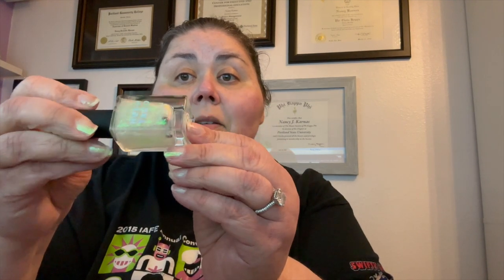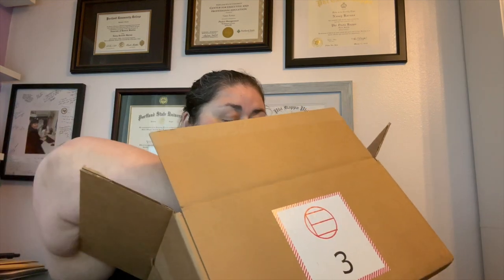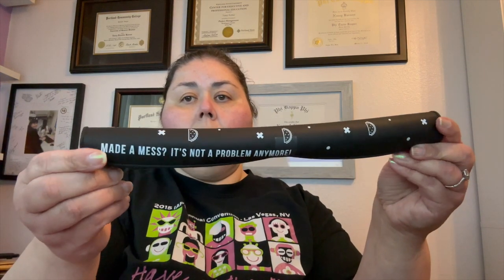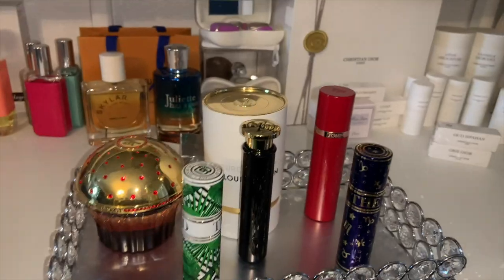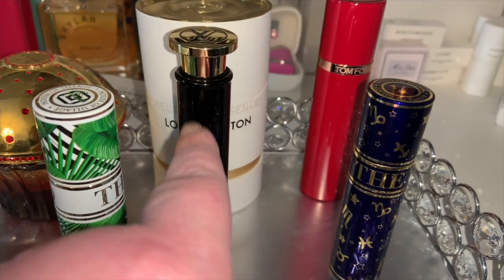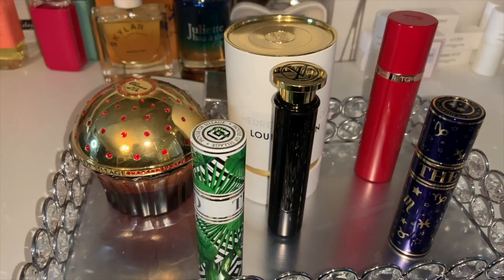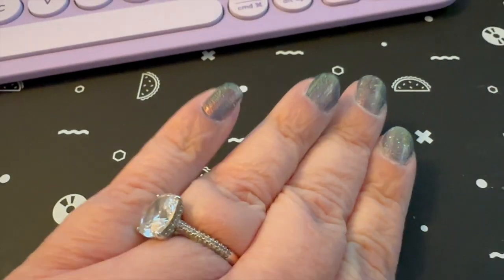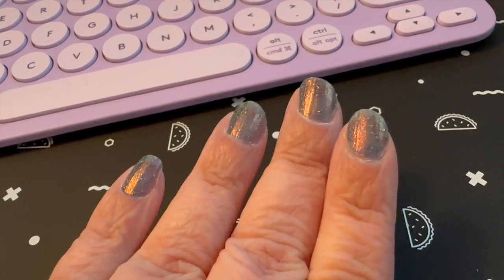Saturday Swap: Bag Switch or Disappointment? Fragrance & Shopping Confessions!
This week on Saturday Swaps, I'm faced with the decision: do I swap out my bag or stick with the current one? Join me as I reveal how the fragrances I tested throughout the week fared, and brace yourselves as I come clean about some recent shopping indulgences.

Tune in to discover which scents made it got love this week and which ones left me wanting more. 🎬✨

Curious about my picks? I'm rocking pieces from holotaco, louisvuitton, kilian, kayali, ateliercologne, and more!

New Perfume Tray:
Atelier Cologne Pomelo Paradis
Louis Vuitton City of Stars
Kilian Bad Boys
Kayali Vanilla 28
Tom Ford Mandarino di Amalfi spray

One used in Mini Lin

Similar size

One I didn't open in video

This is a take on @djking247 tag switchoutsaturdays where she shows the bag she is moving into for the next week. I'm also trying to be more mindful with the abundence of products I've collected from nail polish, beauty and fragrance and thought I'd take my weekly reset to include this weekly switchout of items.

I film with an iPhone 14 ProMax and basic ringlight from Amazon.

Write me:
3760 Market St NE #183

00:00 Introduction
1:28 chit chat time- falling off the wagon
5:48 Perfurme recap and next tray
09:51 Nails
12:00 Bag organizers
19:56 quick wrap up